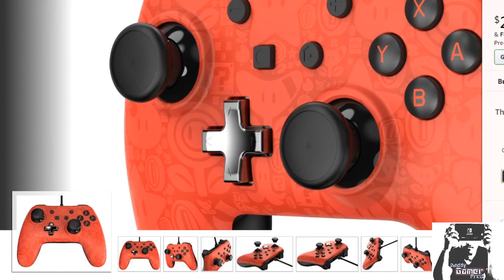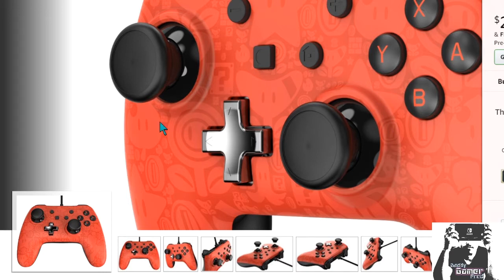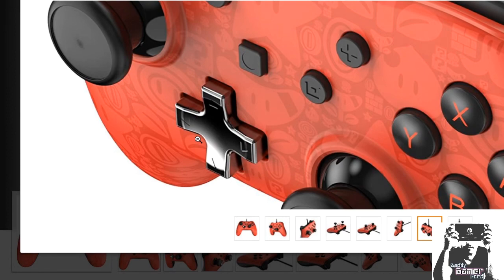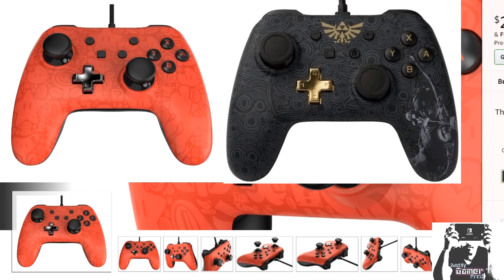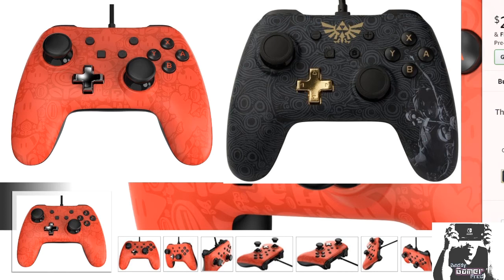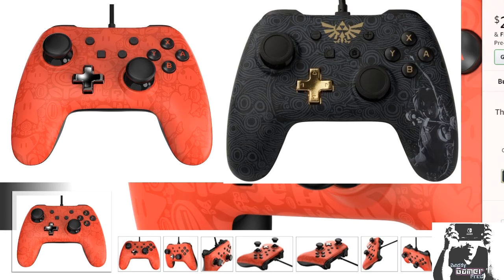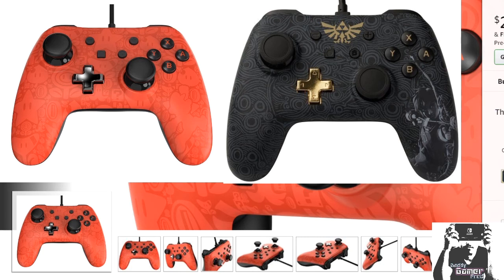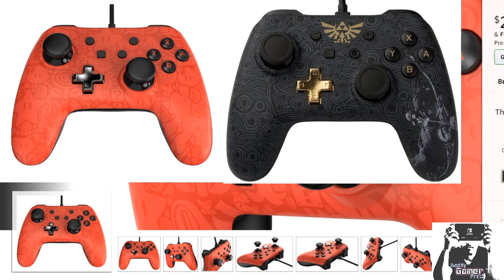Nintendo Switch Wired Controllers are on Amazon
3DS Friend Code : 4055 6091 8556